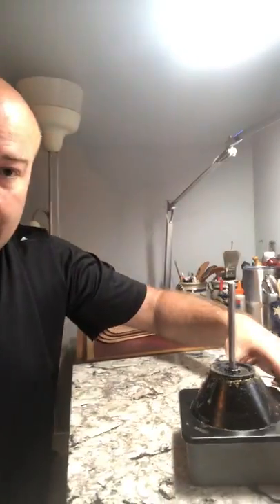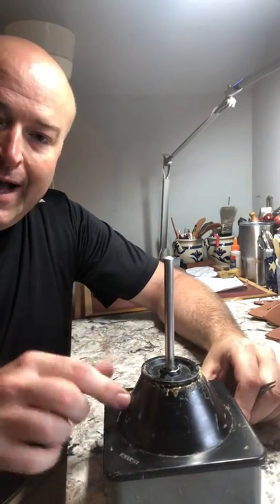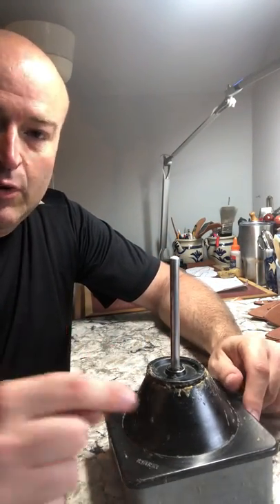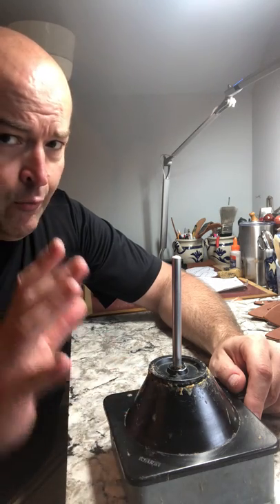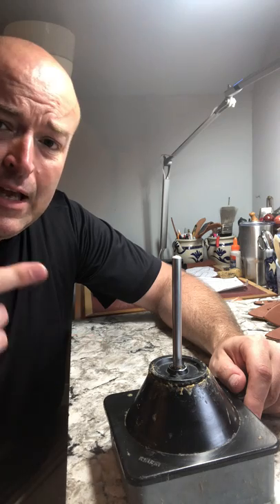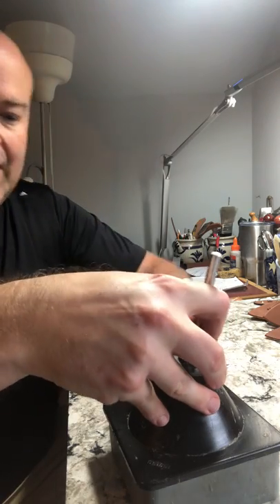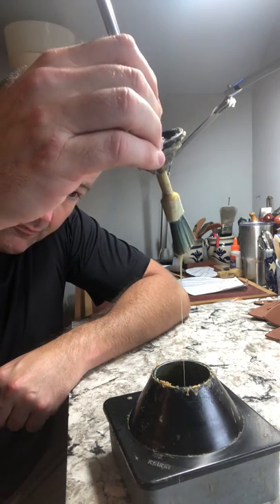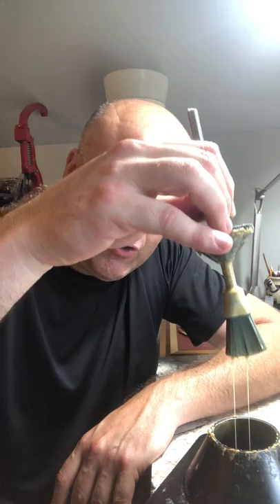One Take Tutorial - Thinning Glue.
In this One Take Tutorial I talk about how thin I run my contact cement and how to easily add thinner to your glue pot.